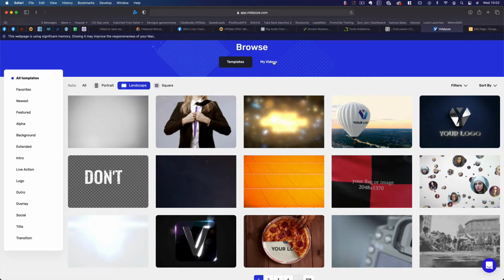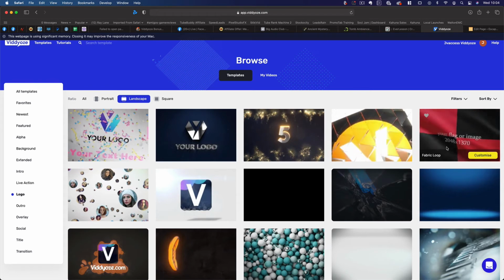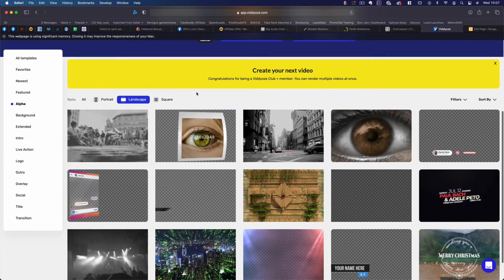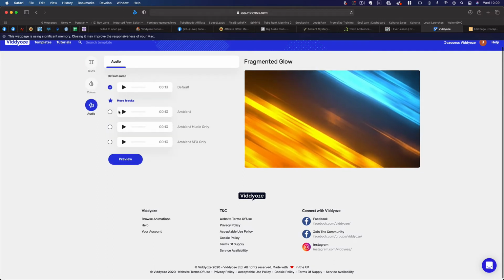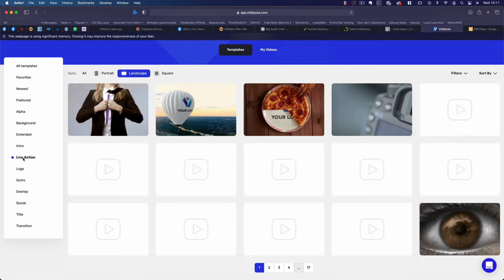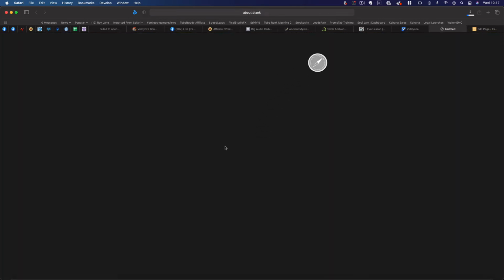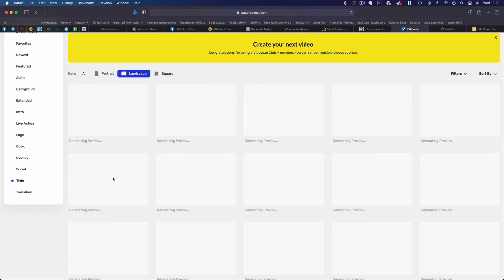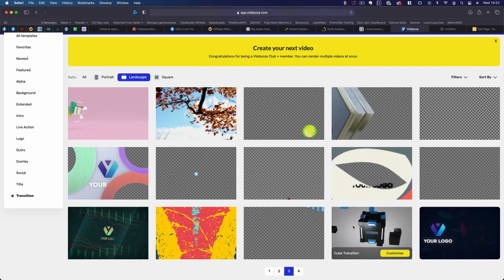Viddyoze Bonus & Review - A Review & Bonus For Viddyoze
Viddyoze video and animation creation - Learn more and see our bonuses
Welcome To The New Viddyoze
This is the biggest update we’ve done in recent years and will totally change the entire Viddyoze experience. Over the past year, Viddyoze has undergone an extensive overhaul with a huge array of new & exciting features.

Viddyoze features over 1500 templates (or 180+ with a commercial license) to choose from in any niche. Choose from logo stingers, outros, alpha animations, lower thirds, 'Live-Action' animations & much more.

Customize
Viddyoze allows you to quickly customize your template in just a few clicks. Change colors, add images & even change the font. Need audio in your video? No problem, simply click 1 button and Viddyoze adds a professional audio track to your final video.

Create Your Video
Thanks to the powerful web-based rendering technology, Viddyoze creates your animation in the cloud in just a matter of minutes, ready for you to distribute and show off.

Templates Galore
Viddyoze features the most varied, cutting edge templates in the industry, with constant innovation and pioneering the way template-based video creation has evolved over the last 5 years.

100% Cloud-Based
Viddyoze is totally cloud-based, meaning there's no need to install anything or have a powerful machine to run the software.

Simple, Fast, Painless
Viddyoze has been built for total ease; no need for complex functions. Viddyoze allows you to create stunning animations in a mere matter of minutes without any prior technical experience.